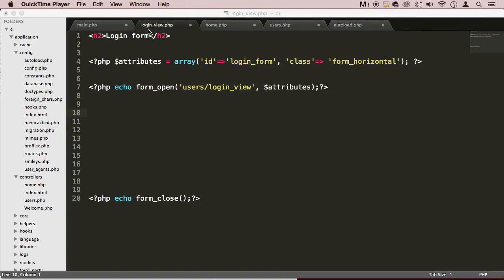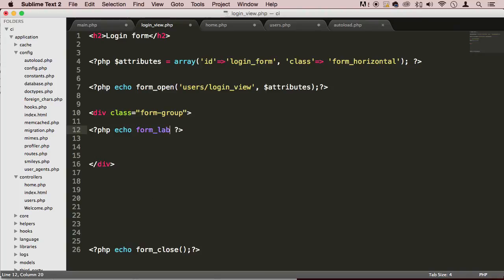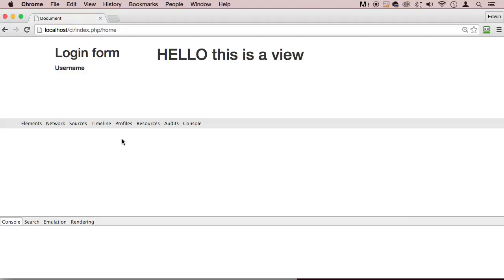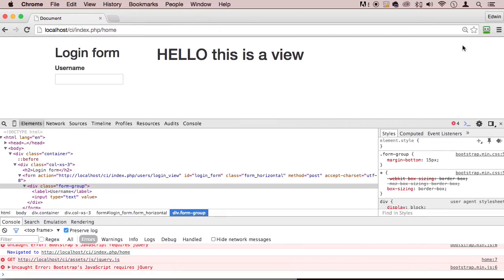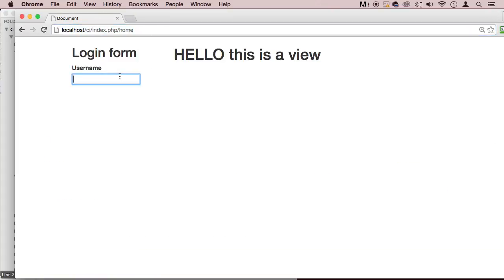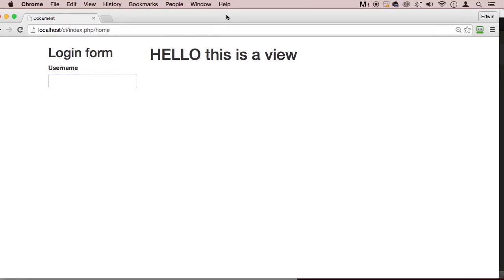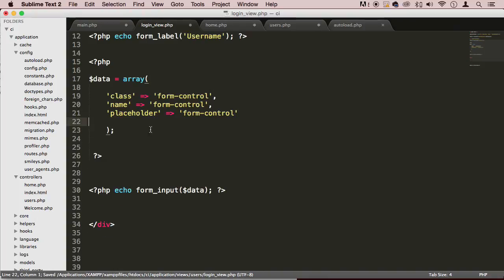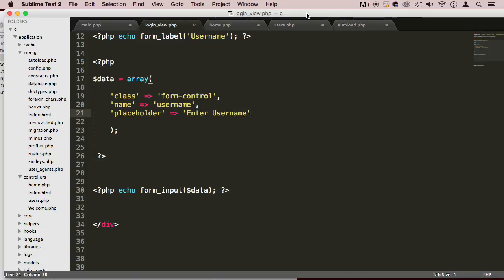007 Creating the username input and attributes in the CodeIgniter way